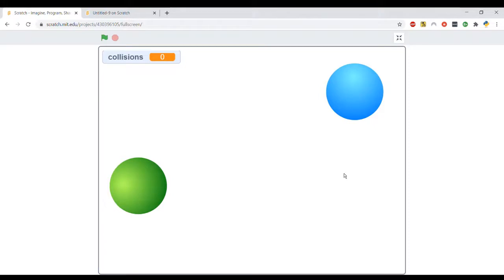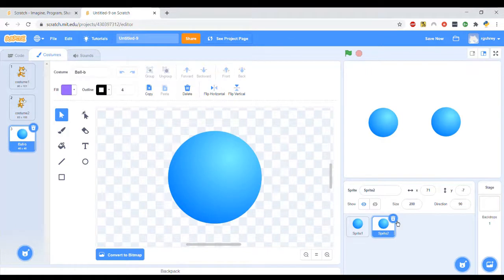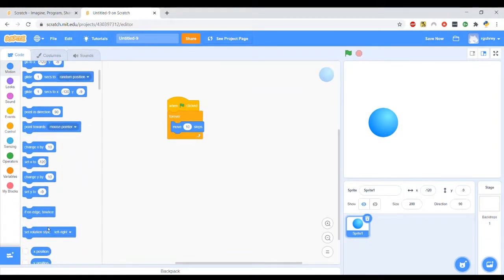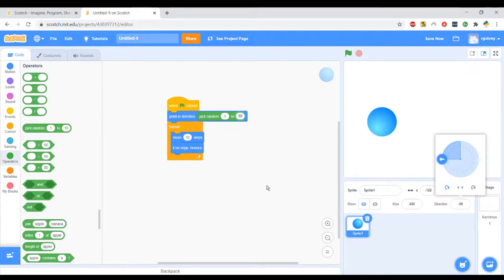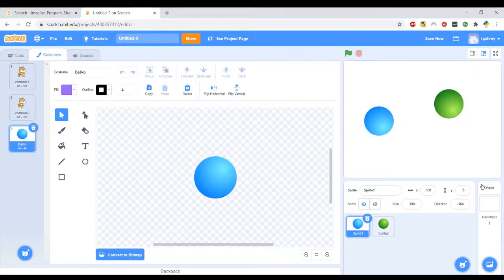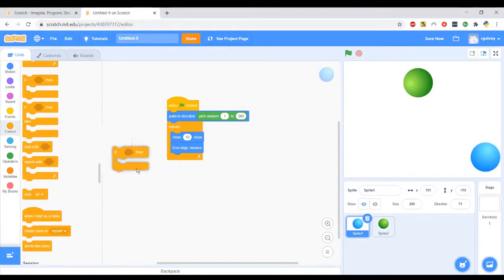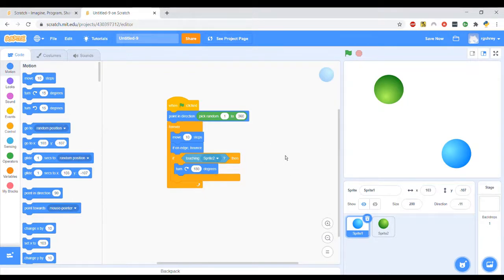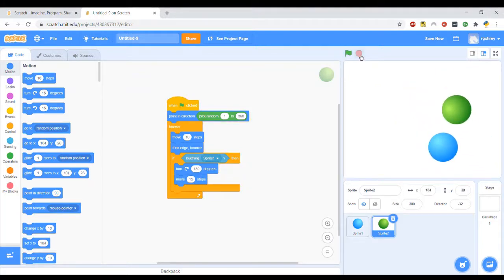Scratch 7 Bouncing Ball